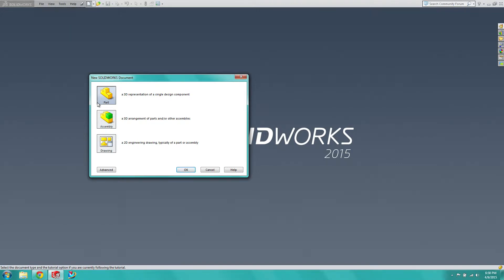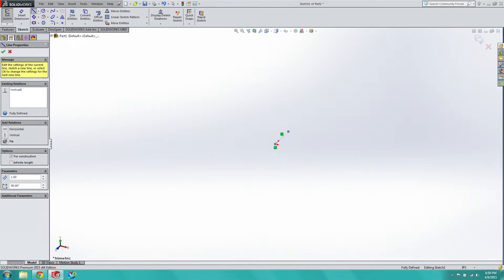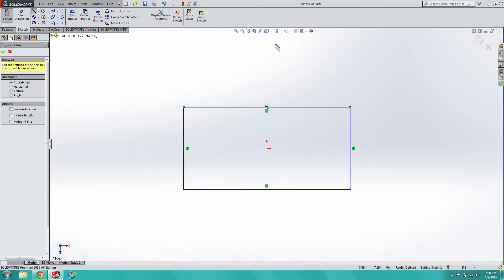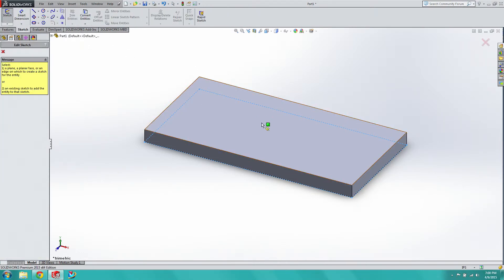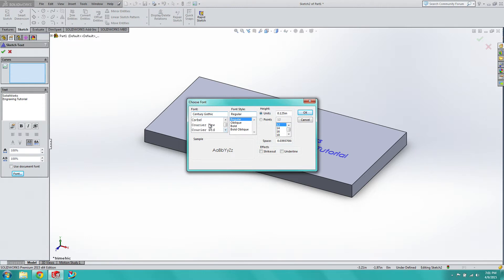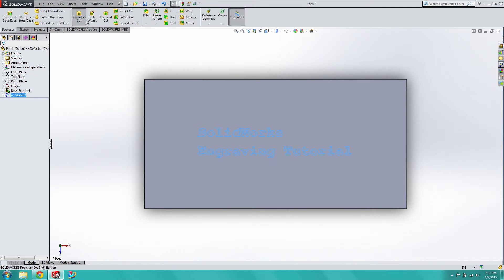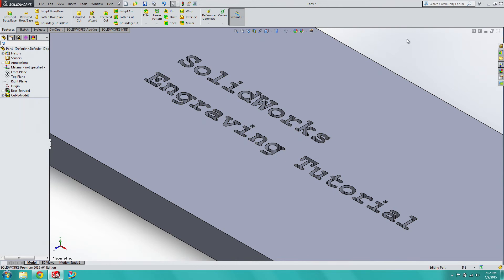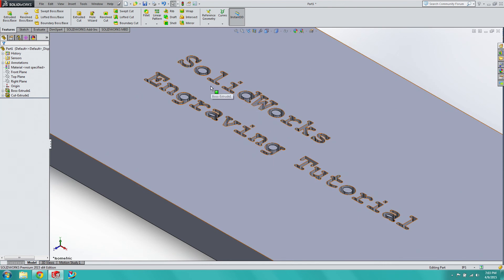SolidWorks Baby Steps #7: Engraving, Part I - Text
In this video, I quickly show you how you can engrave text on a solid face using built in sketch tools.

It'll take some playing around to fully master, but it seems versatile enough to be able to get the job done.